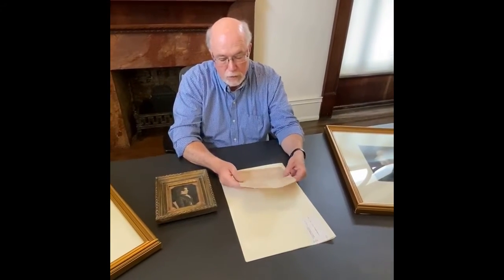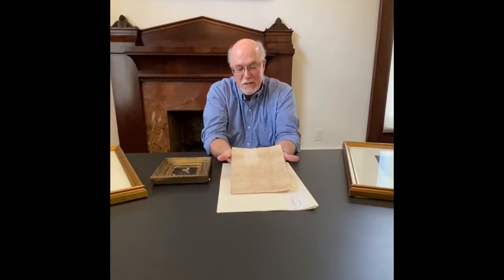John J. Audubon – BFC Todd and Thomas Henderson - Filson's "Collection Reflection" series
John J. Audubon – portraits of BFC Todd and Thomas Henderson
Audubon left Louisville for Henderson in 1810 following the failure of his store. He returned in 1819 for about a year after his Henderson enterprises failed. While in Louisville he drew portraits and gave art lessons to make ends meet. Two portraits done during this Louisville residency were profile portraits of Barbara Fontaine Cosby Todd and Rev. Thomas Henderson.

“The 2020 Collection Reflections Series is made possible through the generous support of PNC Wealth Management.”